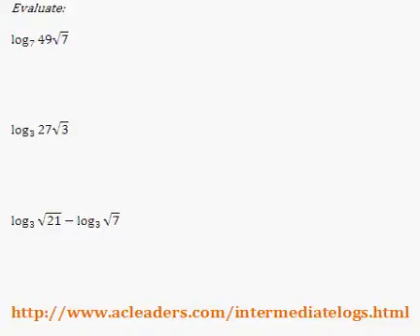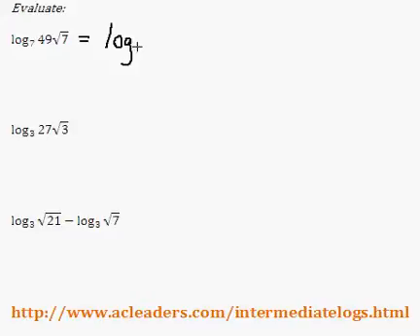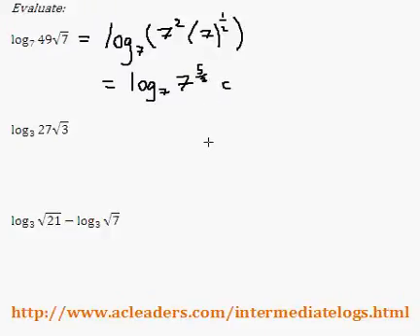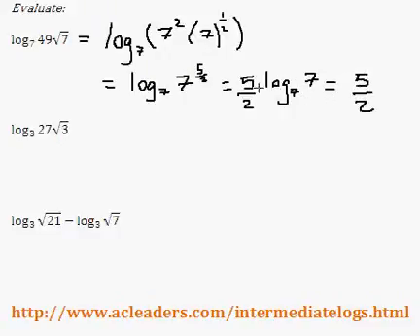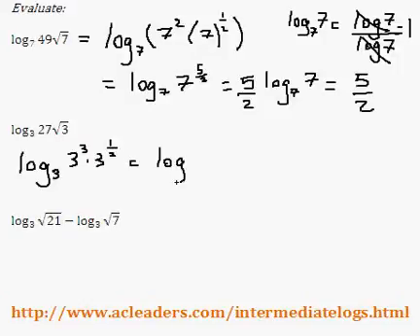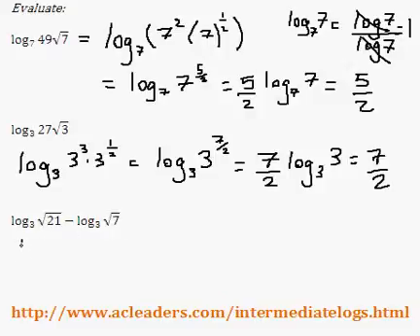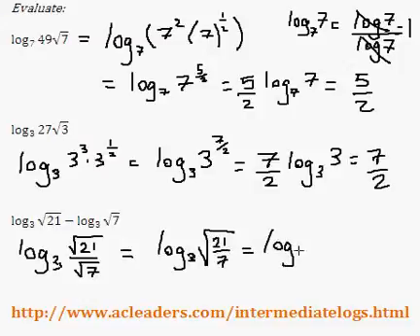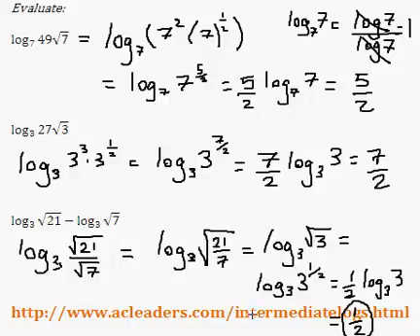Evaluating Logs With Radicals (Intermediate) - Quick Explanation!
Evaluating logs and re-arranging logarithms.